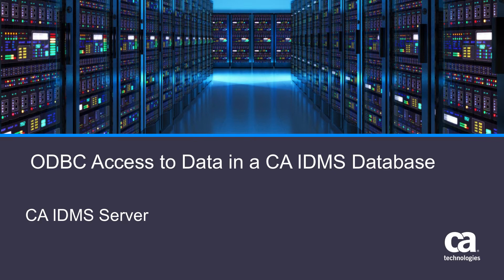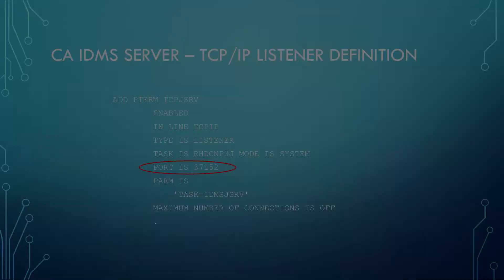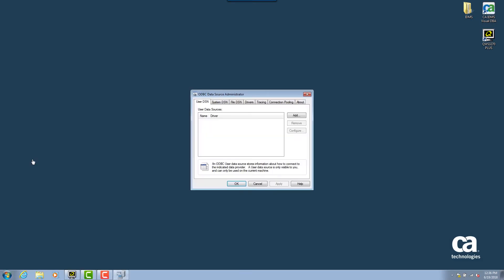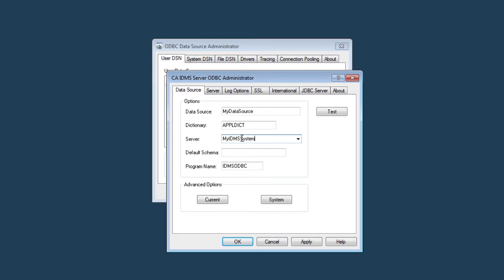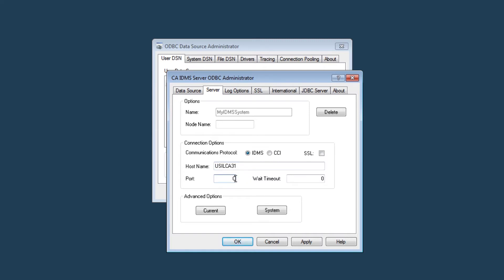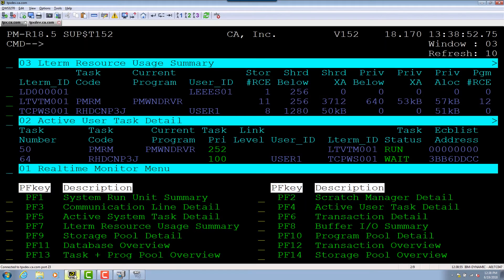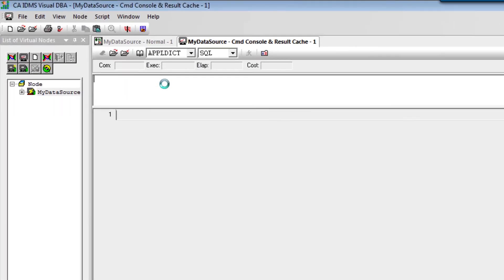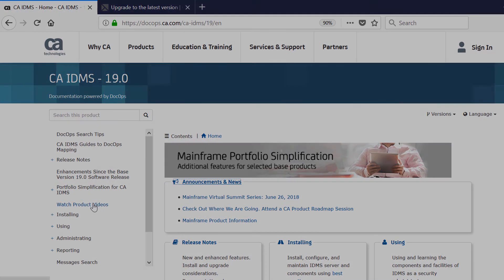ODBC Access to Data in a CA IDMS Database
Watch this video to see how to provide a client/server and web-based access to the data stored in your CA IDMS database.